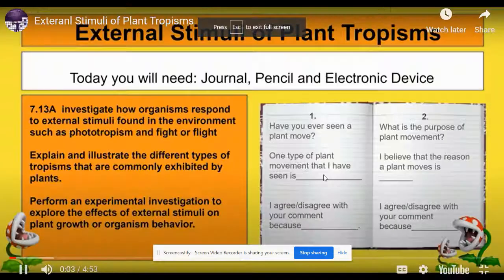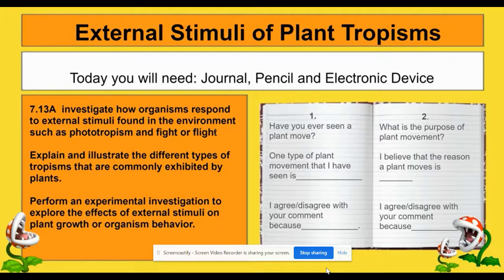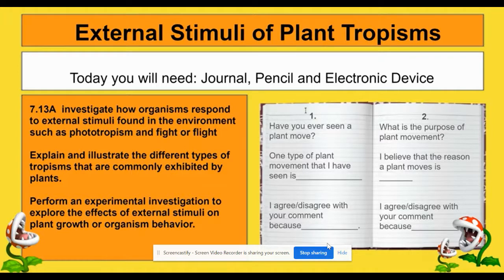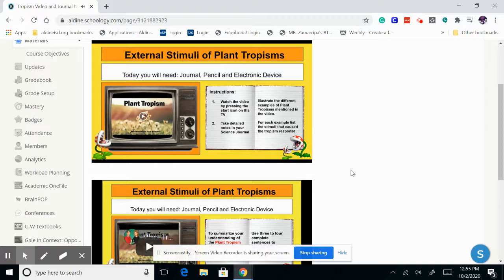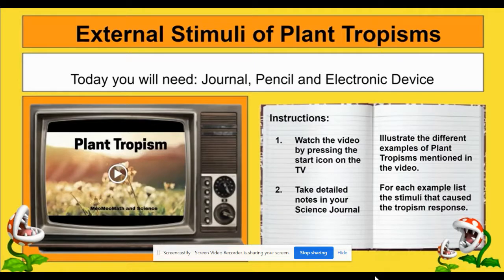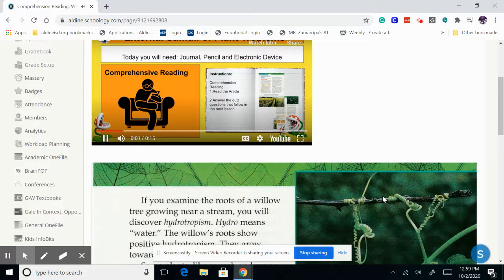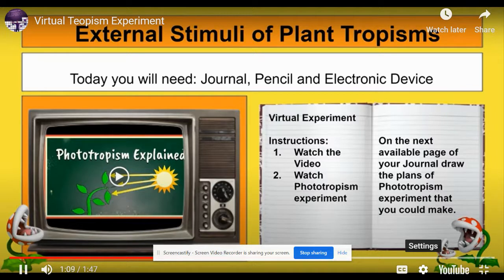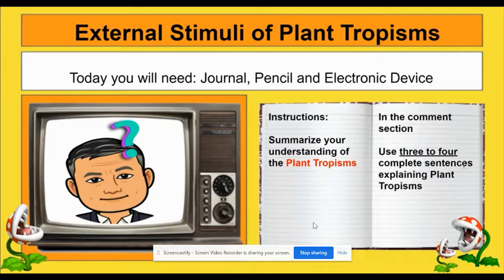Lesson Sample : Javier Zamarripa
Video of Schoology Lesson - Teacher Sample